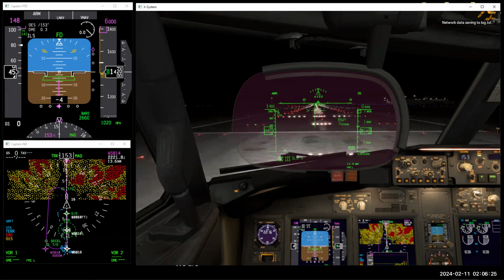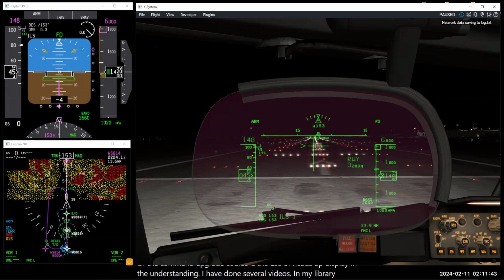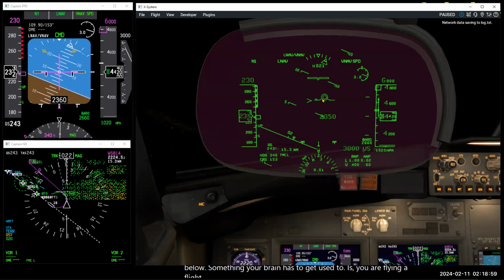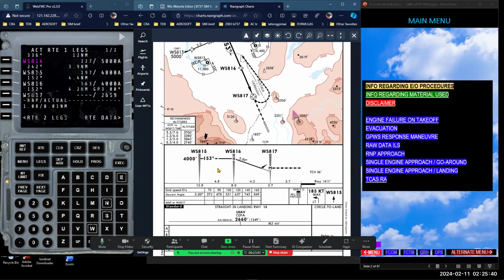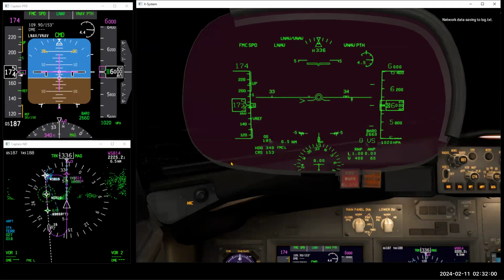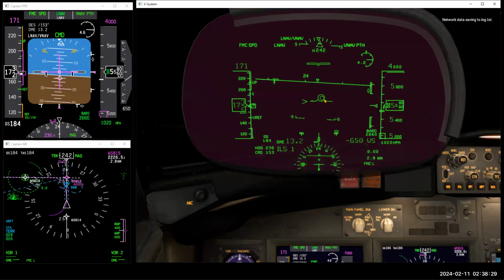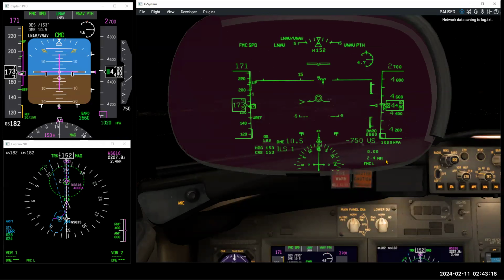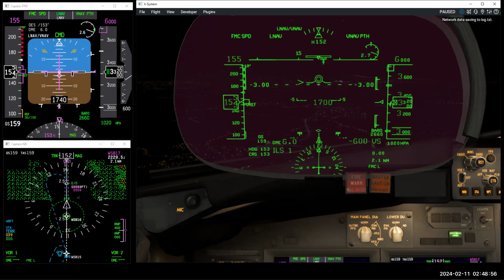RNP APPROACH WITH HUD SALZBURG (LOWS) AUSTRIA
CIRCLING TO LAND B737 SIM PREP FLIGHT TRAINING B737 ONLINE FLIGHT TRAINING JOIN ME FOR PROFESSIONAL B737 PREP TRAINING ONLINE!